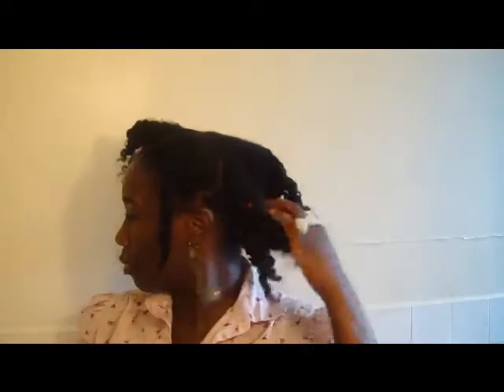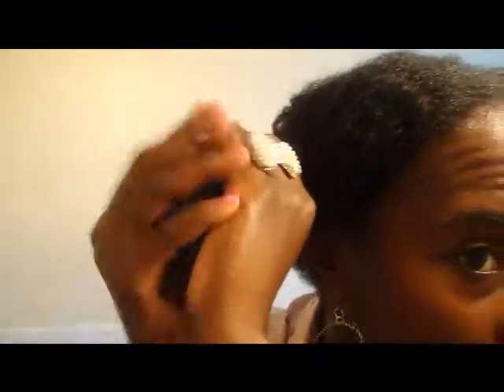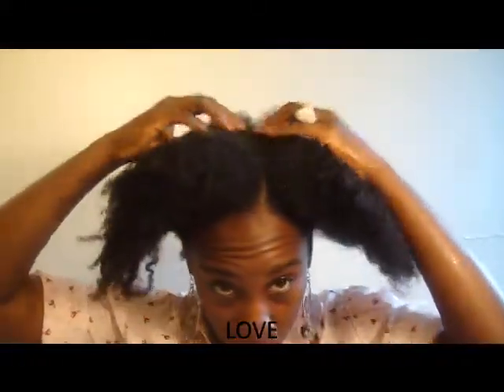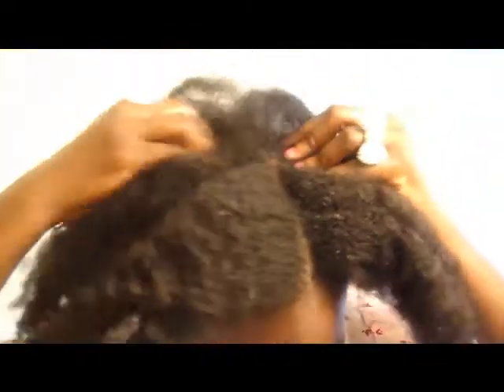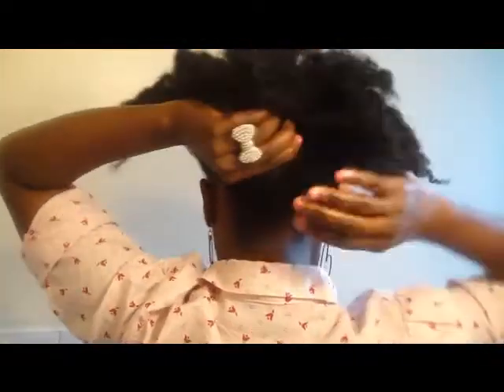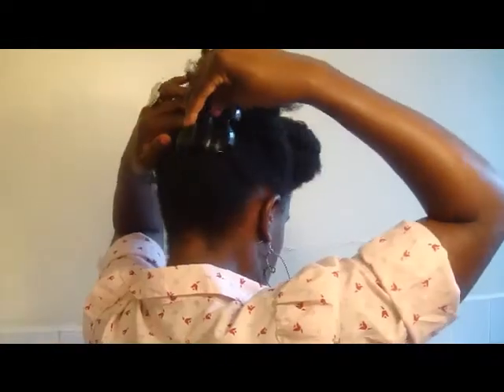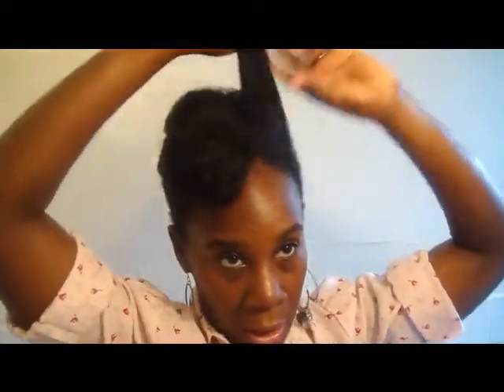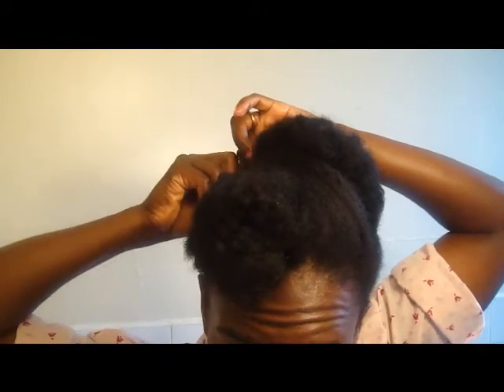Natural Hair: Tutorial Classy Updo in 5 min EASY!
Natural Hair
How to do a classy updo style in 5 minutes.

Classy Updo:
Hair was stretched using a braid out. I used Coconut Oil.
You will need:
A jaw clip
Bobby Pins
Oil or moisturizer of your choice
and LOVE for your hair!!! :)